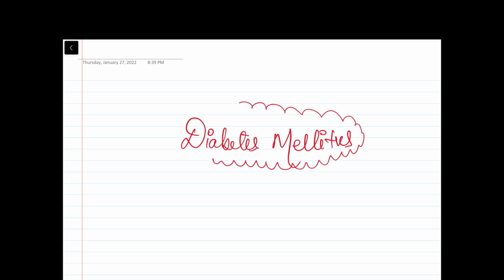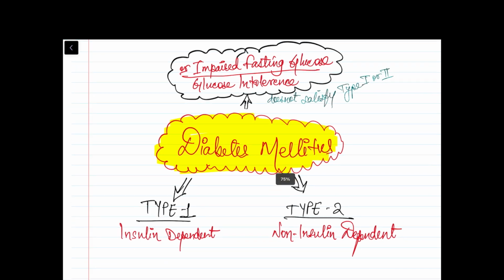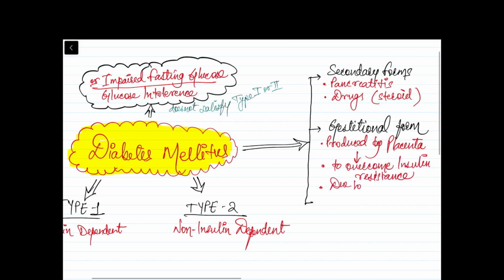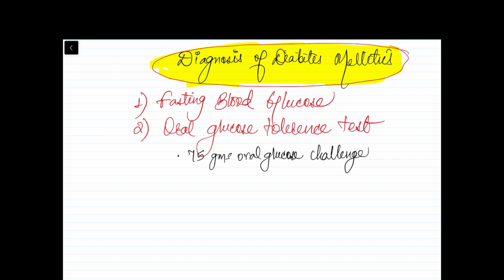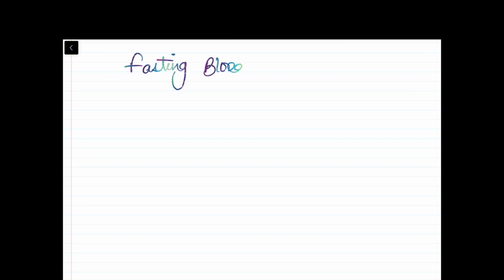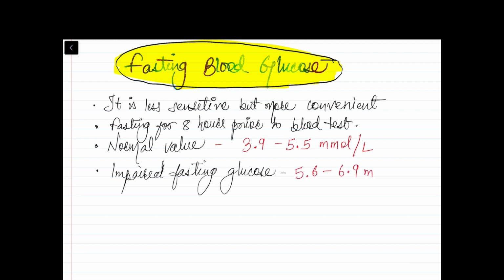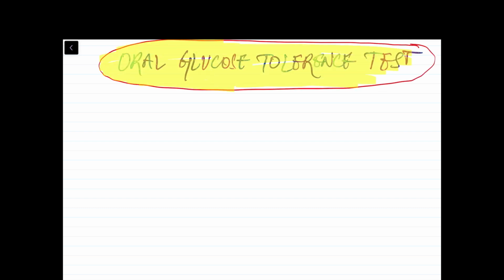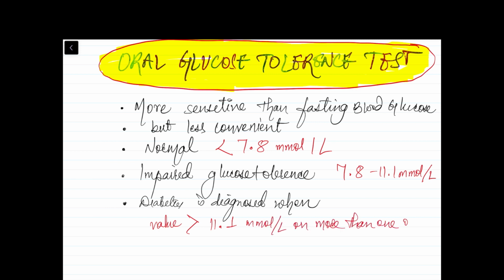Diabetes Mellitus 1of5- Types of Diabetes- Fasting blood glucose and Oral Glucose Tolerance test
This is first part of the 5 video series on Diabetes Mellitus for INBDE, NDEB AFK, ADAT, ADC, and NEET PG exam. Follow along the playlist to absorb everything you need to remember on this topic for your exam.

You can also checkout my other videos on  Endodontic Diagnosis as well as full course on Udemy. This course is ideal for students in dental school or preparing for dentistry board exams or postgrad entrance exams in dentistry. Endodontic diagnosis has been a challenging topic for many students and asked very often in iNBDE - dental boards exam in USA as well as NDEB AFK and ADAT exams in Canada.

Also, checkout my Udemy course on how to ace competitive exam using this

You can also join my complete Dental School Interview prep course on Udemy

(we do Instagram Live on Saturdays)
and my personal Instagram account for some fun reels